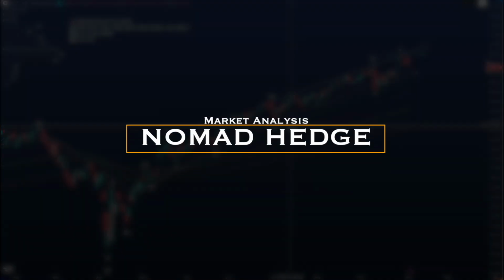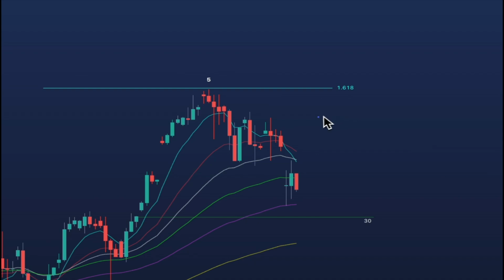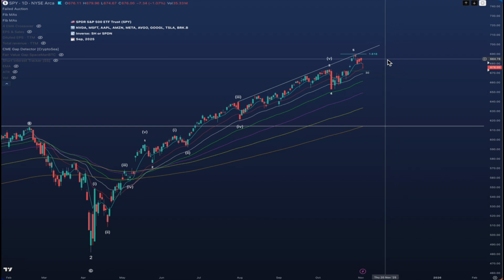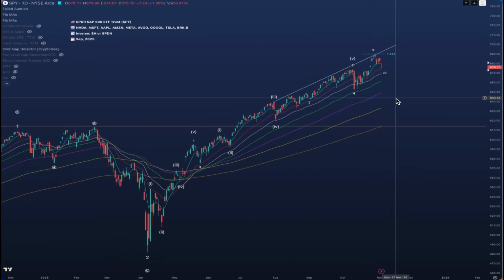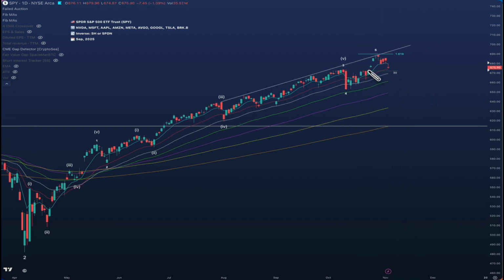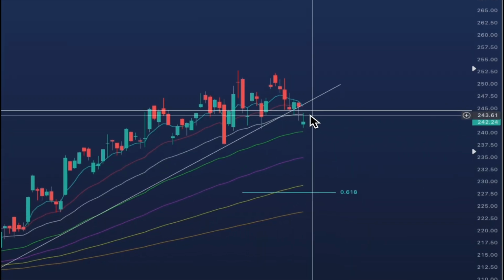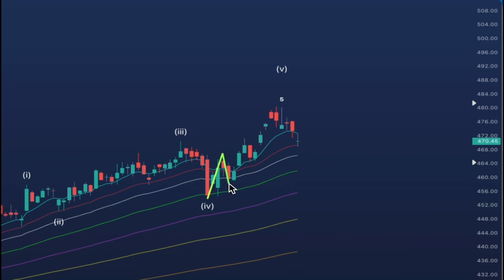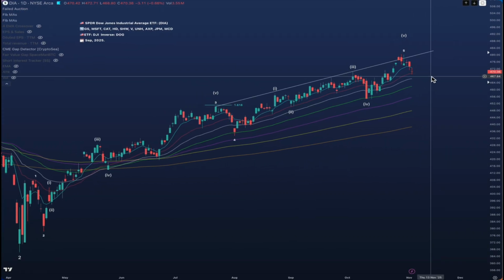Market Analysis | SPY QQQ IWM DIA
In this video, we break down the technicals of the major indexes: S&P 500, Nasdaq-100, Russell 2000, and the Dow Jones Industrial Average. We believe the market may be setting up for distribution, possibly completing Wave 5 of the Minute degree, which would then set the stage for a Minor degree move. We maintain a bullish bias above the April lows, and we see a potential 8–10% drawdown ahead. Wave 5 of the Minute degree could still extend, so there’s no rush to flip bearish yet. Watch the video to learn the key levels to monitor before deciding to sell.